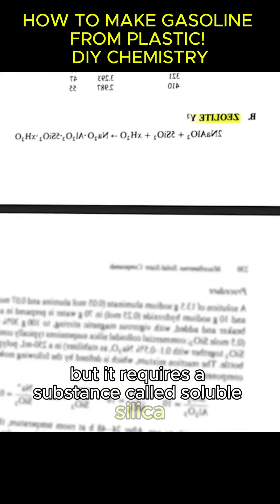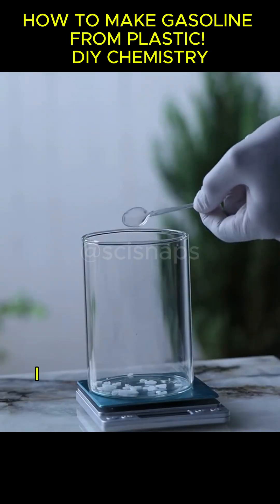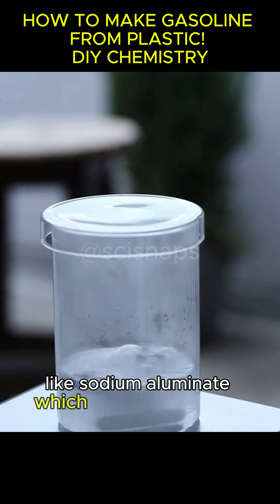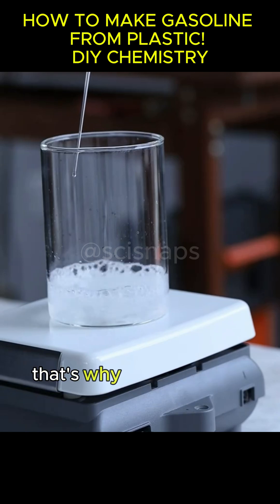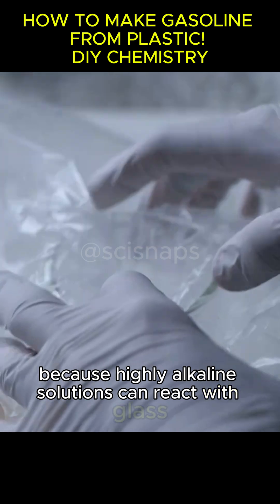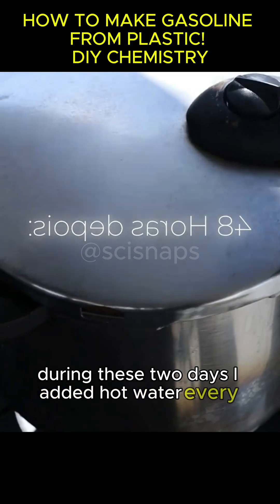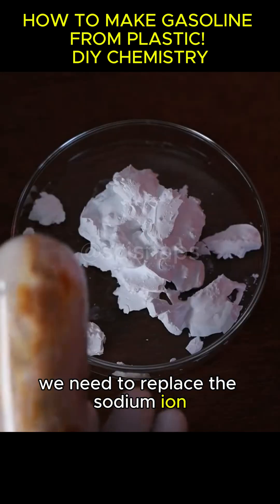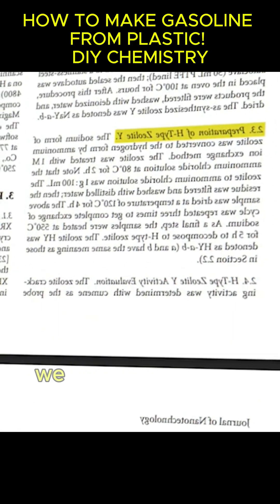HOW TO MAKE GASOLINE FROM PLASTIC! DIY CHEMISTRY PART 02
Watch how ordinary plastic can be transformed into gasoline using heat and zeolite catalysts.
This Short demonstrates the chemistry behind converting hydrocarbon plastics like polyethylene, polystyrene, and polypropylene into gasoline-range hydrocarbons. By gently heating plastics, compacting them, and using a HY zeolite catalyst, the plastic chains break down into molecules with 4–12 carbons — the building blocks of gasoline.

The video also explains how to prepare colloidal silica for the zeolite, why certain plastics (like PET and PVC) aren’t suitable, and how the process relies on thermoplastic properties. ⚠️ Safety Warning: This is a chemical experiment involving high temperatures, pressurized containers, and reactive materials.

Follow for more chemical experiments, science shorts, and chemistry hacks!